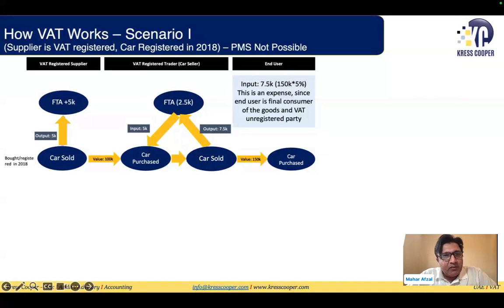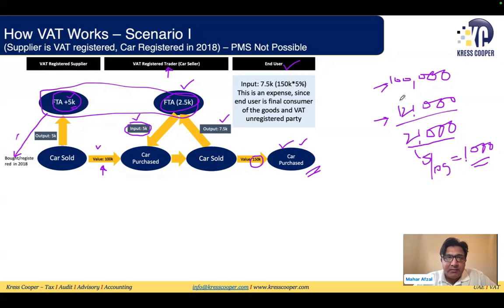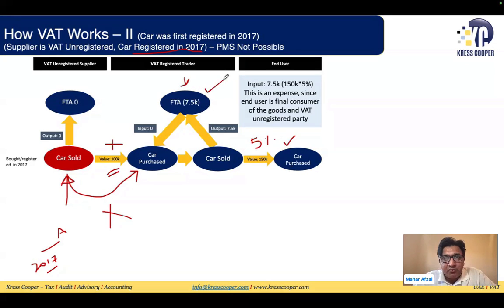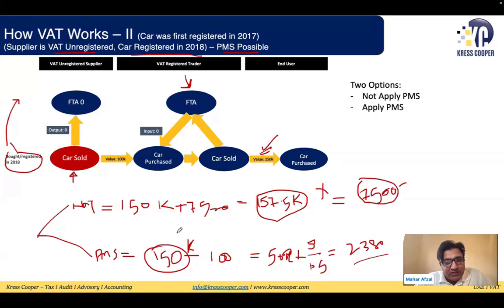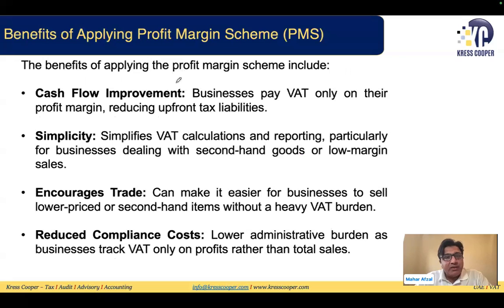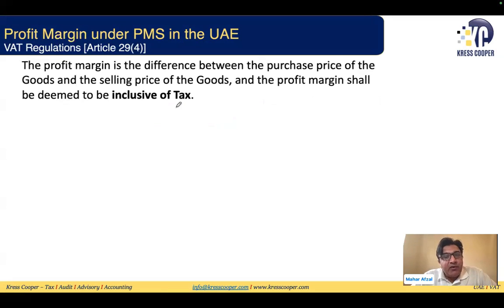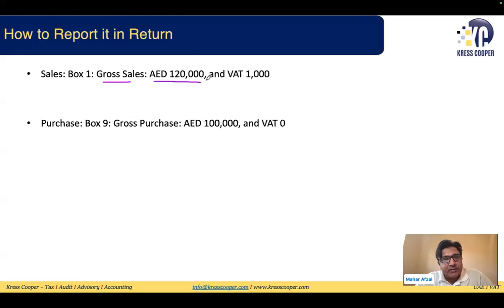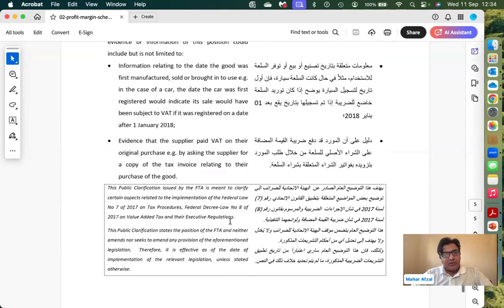UAE VAT: Profit Margin Scheme I Tax on Second Hand Moveable Goods I Tax on second hand Car etc.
Are you dealing in second-hand goods or cars in the UAE? Discover how the Profit Margin Scheme under UAE VAT regulations can impact your business! In this video, we’ll explain what the Profit Margin Scheme is, who qualifies for it, and how to correctly apply VAT on second-hand moveable goods and second-hand cars. Learn about:

✅ What is the Profit Margin Scheme?
✅ Eligibility Criteria for the Profit Margin Scheme
✅ How to Calculate VAT on second-hand moveable goods
✅ Special Conditions for Second-Hand Cars
✅ Documentation Requirements for compliance
✅ Practical Examples & Insights

Article 29 of the VAT Executive Regulations allows taxable persons to apply the profit margin scheme (PMS) when purchasing specific second-hand goods, including cars, antiques over 50 years old, and collectibles, from unregistered sellers or those already using the PMS. Key points include that the goods must have been previously taxed in the UAE, and the seller must be unregistered for the PMS to apply. If purchased from a registered seller, the scheme is not applicable. Buyers opting for the PMS cannot claim input tax, as they won't receive a tax invoice detailing the VAT amount.